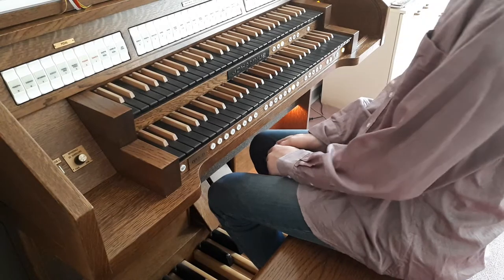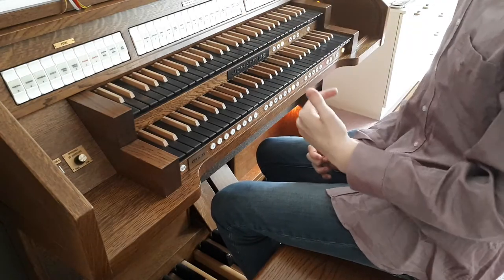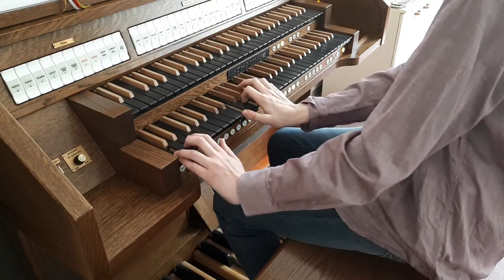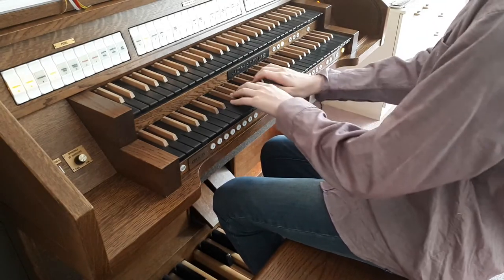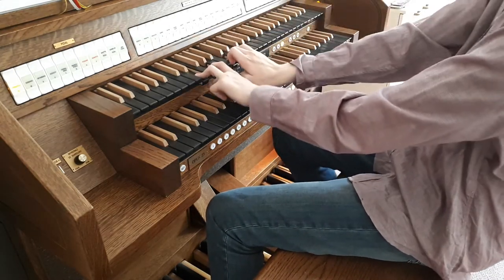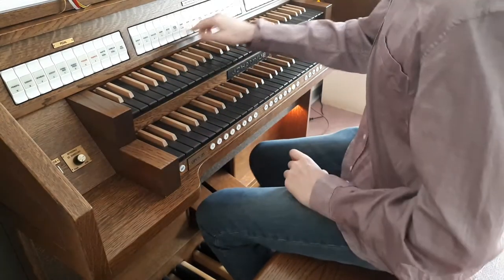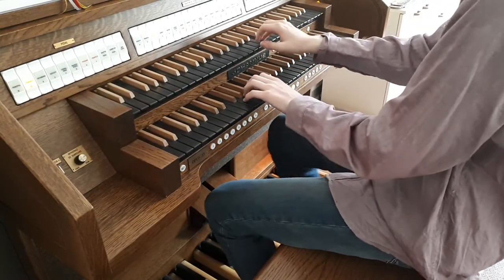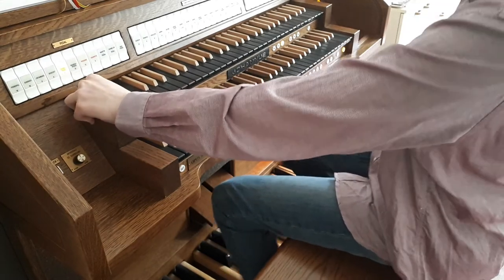Organ stop tour on the Organ in the music school I attend music lessons at!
I am sorry for me not uploading. Here is a little video for you to enjoy